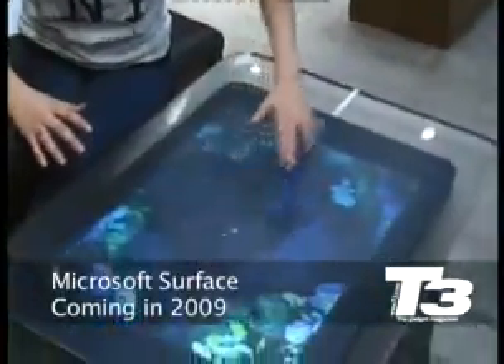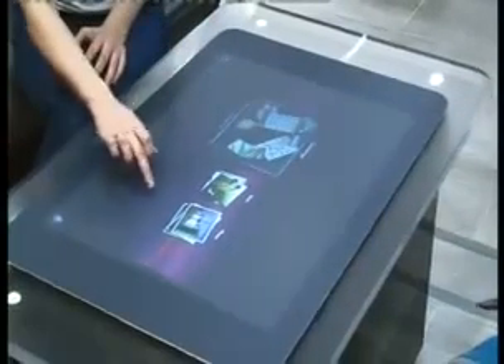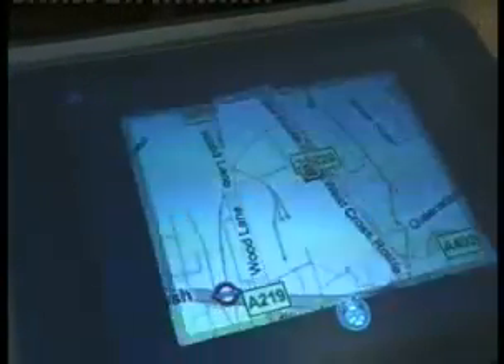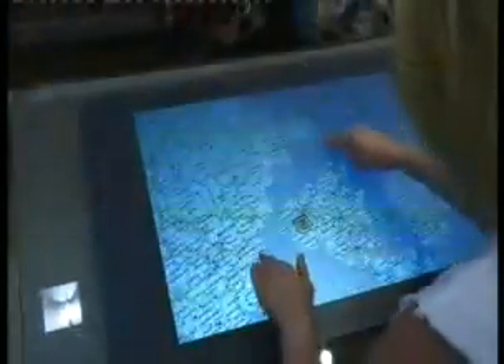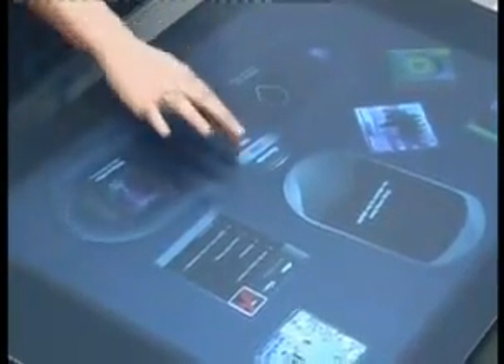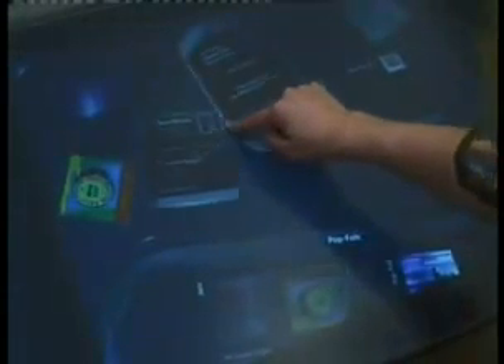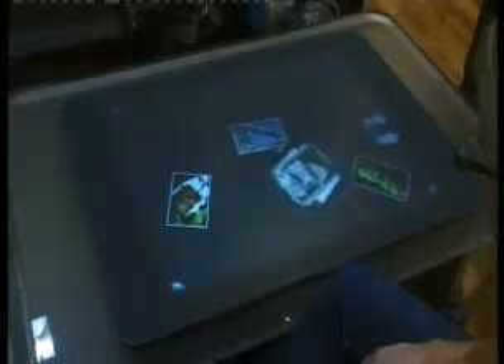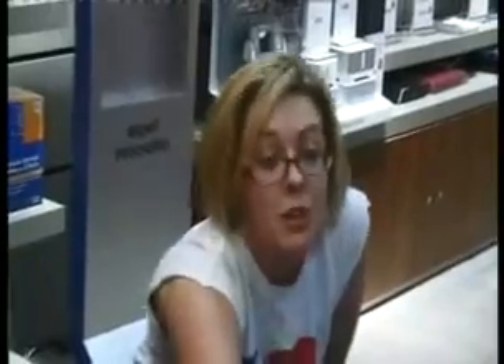Microsoft Surface touchscreen table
- The Gadget Website. Hands on with Microsoft's fantastic touch-screen table that allows you to use Google Maps, play music and view photos.